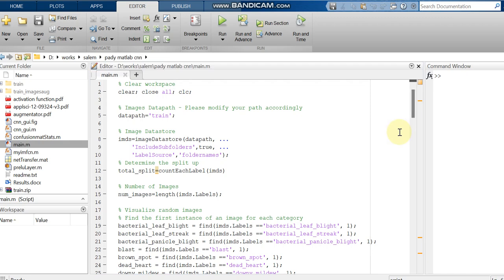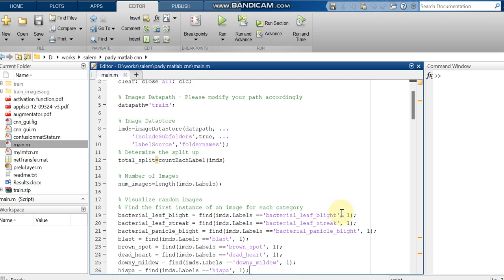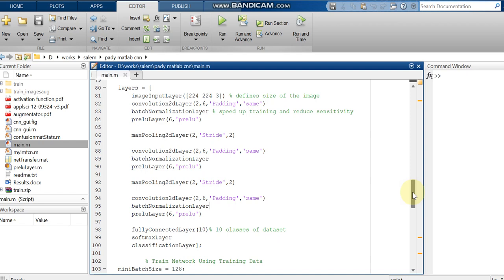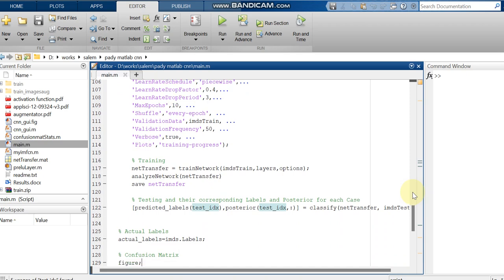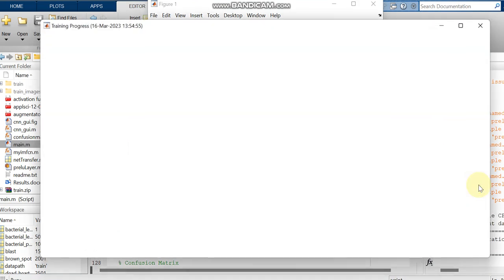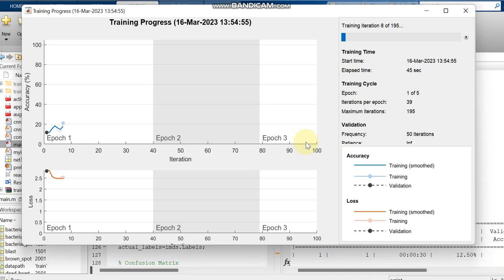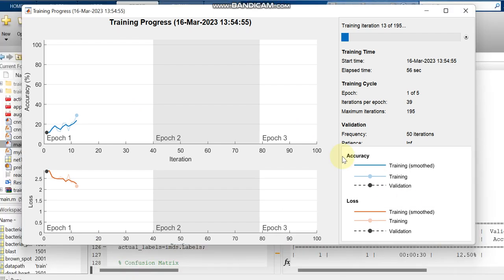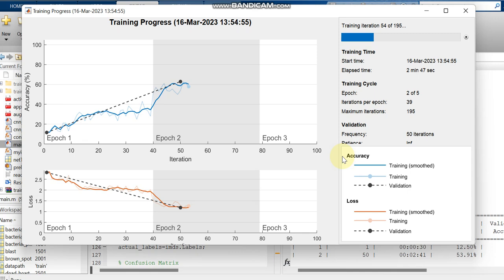CNN Paddy Leaf Diseases Multiclass (10) Image Classification Matlab Code with 95% Accuracy - Part -1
CNN Paddy Leaf Diseases Multiclass (10) Image Classification Matlab Code with 95% Accuracy

This video describes CNN Paddy Leaf Diseases Multiclass (10) Image Classification Matlab Code with 95% Accuracy